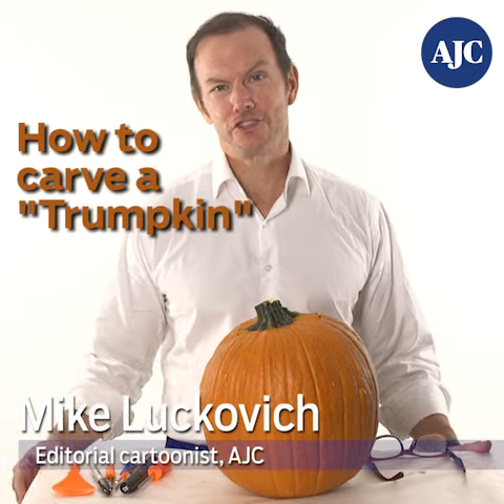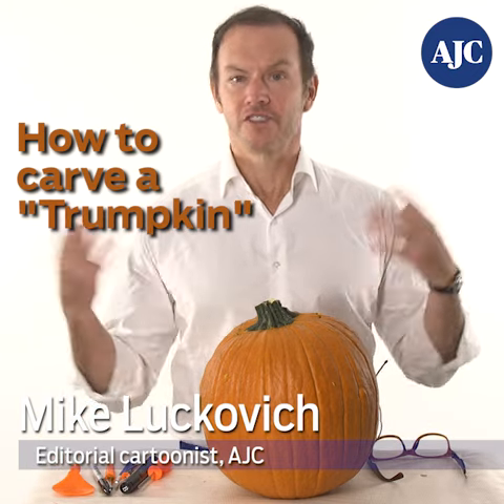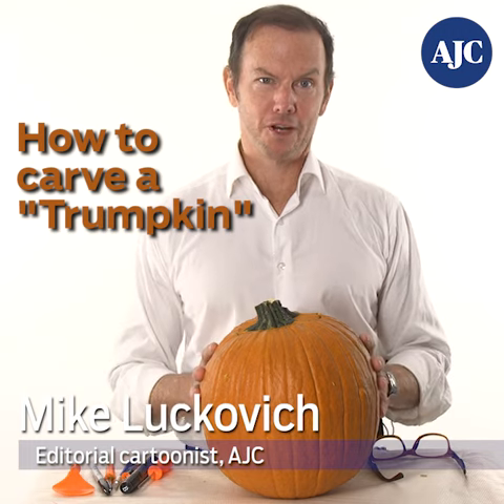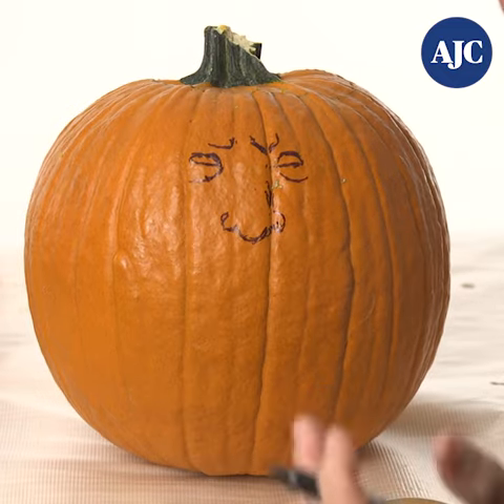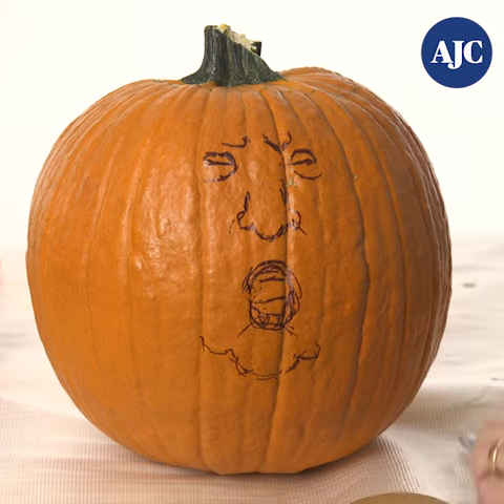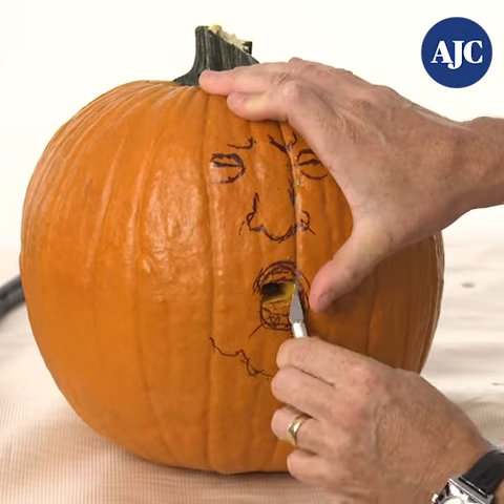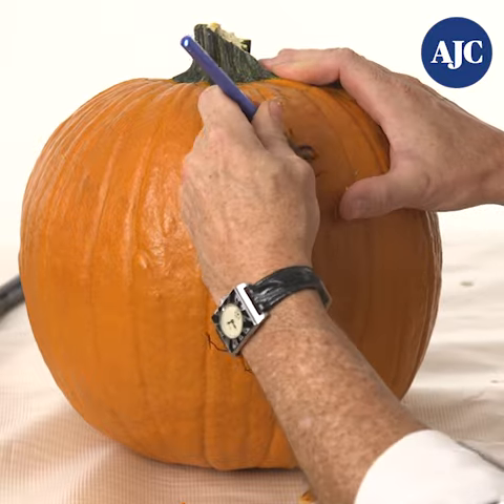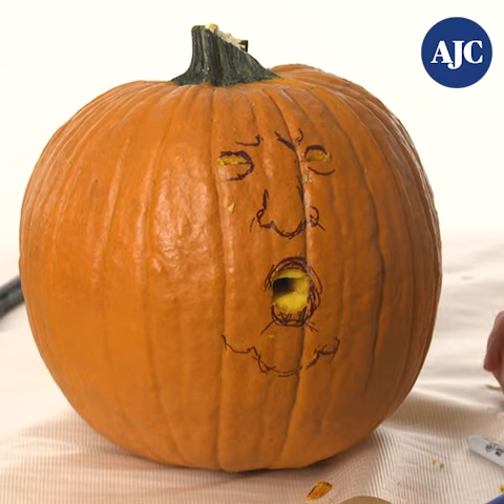How to carve a Trumpkin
How to carve a Trumpkin with AJC Pulitzer Prize winning editorial cartoonist Mike Luckovich.